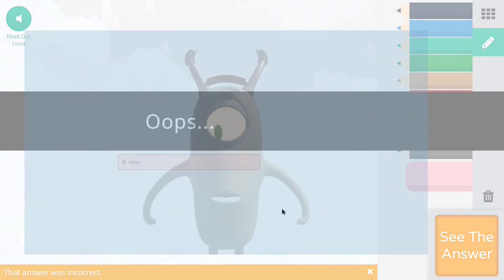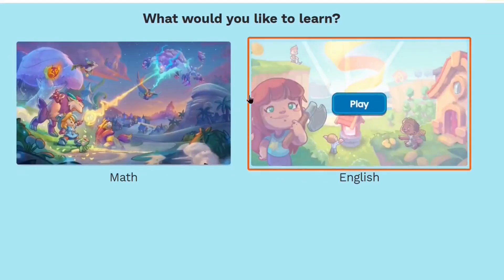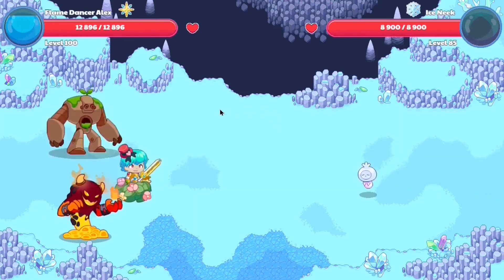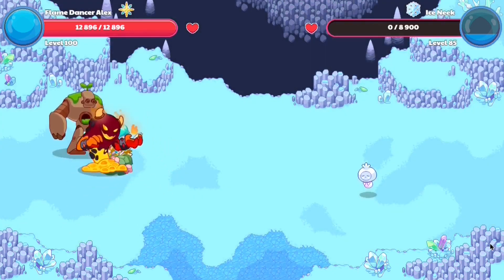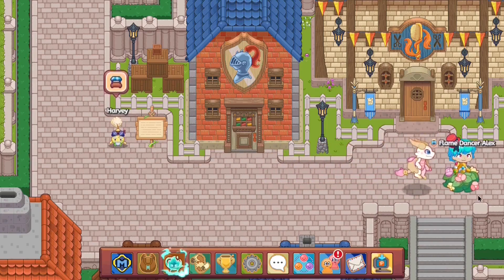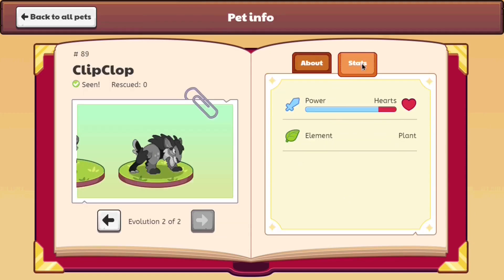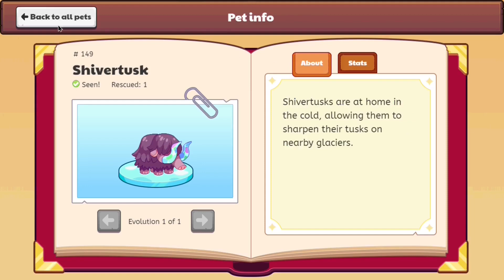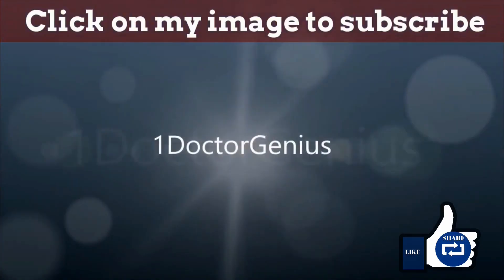EXPERIENCE PRODIGY: General Experiences while playing Prodigy Math Game in 2022: 1DoctorGenius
General Experiences while playing Prodigy Math Game in 2022 by 1DoctorGenius

Amazon links for Equipment used for recording & editing:
2X 160 LED with stand